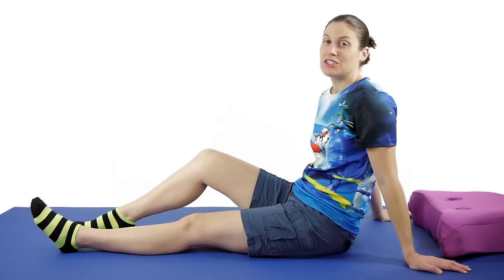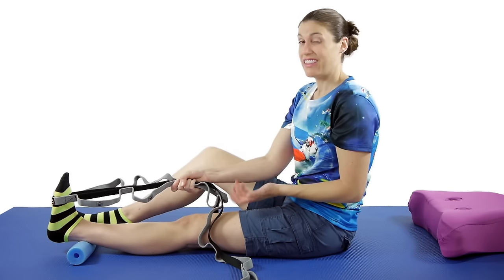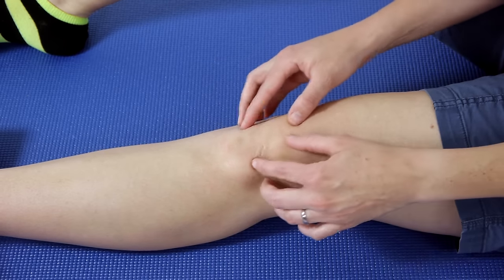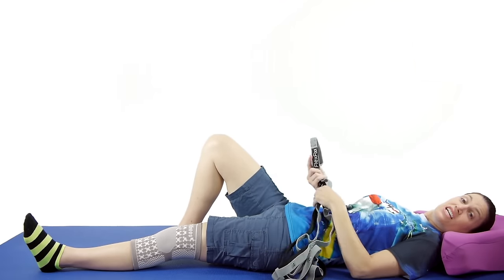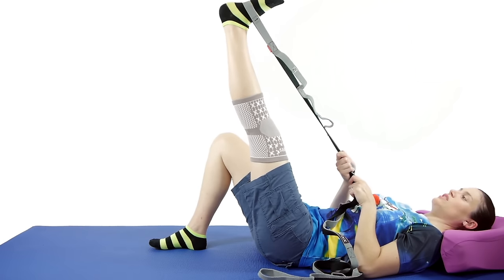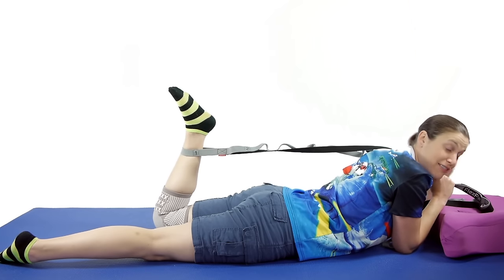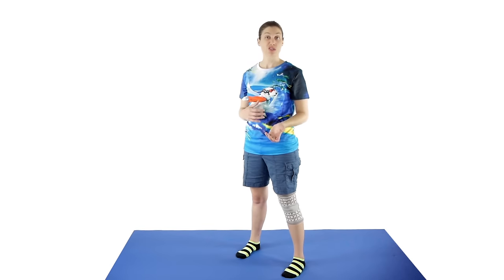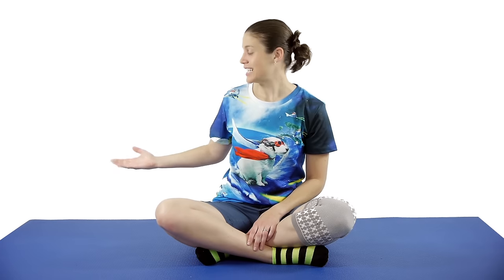Knee Pain Relief Exercises & Stretches - Ask Doctor Jo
For knee pain exercises and stretches to work, you must work all the muscles around the knee. There are several that cross over the joint and help with movement.

The muscles to work are the IT band, calf, hamstring, and quad muscles.

The first stretch will be a calf stretch. Start off with your legs out in front of you. You can bend up the leg you aren’t using towards you in a comfortable position. Keep the leg you want to stretch out in front of you. Take a stretch strap, dog leash, belt, or towel and wrap it around the ball of your foot. Relax your foot, and pull the strap towards you stretching your calf muscle. You should feel the stretch under your leg. Hold the stretch for 30 seconds, and do three of them.

Next you want to move your kneecap, or patella around. This is important because your patella is attached to your quadriceps tendon and your patellar tendon. When those are tight, it is hard to bend your knee. Your leg needs to be straight and relaxed. You can push the patella up and down, superior and inferior, and side-to-side, medial and lateral. You can do this for 2 to 3 minutes.

Also using a knee sleeve might help with your knee pain. They help provide compression and a little bit of support, but they don’t stop the muscles from doing the work like a brace.

Then you will stretch your hamstrings. You can stretch the hamstring many different ways, and you can check them out in my hamstring stretching video. Today I will show you the stretch with a strap or belt. Put a loop around your foot, and use the strap to bring your leg straight up into a stretch. Try to keep your knee straight, and don’t let it bend. You should feel the stretch in the back of your leg. Hold the stretch for 30 seconds, and do it three times on each side.

Now you will do an IT band stretch. There are also many ways to stretch the IT band, but if you are already using a strap, you can use it for the IT band as well. Use the same position as the hamstring stretch. Keep your leg straight and gently pull the leg across your body this time. Hold the stretch for 30 seconds, and do it three times on each side.

The last stretch will be on your stomach, or in prone. You can also do this in sidelining, but on your stomach will help keep the thigh straight. This will stretch your quadriceps muscle. Take a belt or dog leash and wrap around your foot/ankle. Take the strap and gently pull your foot towards your buttocks until you feel a stretch. Hold for 30 seconds and do it 3 times.

Now for some exercises. The first exercise is a hamstring curl. Stay on your stomach after the quad stretch. This time you will actively bend your knee bringing your foot towards your bottom to strengthen the hamstrings. Start off with 10 controlled repetitions, and you can work up from there.

The last set of exercises will be in standing. Now you will do calf strengthening with heel raises. Stand with your feet about shoulder width apart, come up on your toes as high as you can. Try not to lean forward, but bring your body straight up and slowly come back down. Push off as much as you can so your heel leaves the ground. Start off with ten and work your way up to 20-25. If that becomes easy, you can do one leg at a time.

Finally you will do squats. This will help strengthen your quads, hamstrings, gluteus muscles, and many others around the hip and knees. The best way to do a squat is to give yourself a target like a chair or couch. Spread your feet about shoulder width apart, and make sure your knees do not go in front of your toes. Stick your buttocks back and keep your back straight. If this is too hard, you can put a box in the chair, so you don’t have to squat as low.